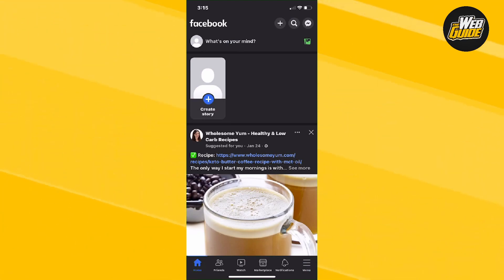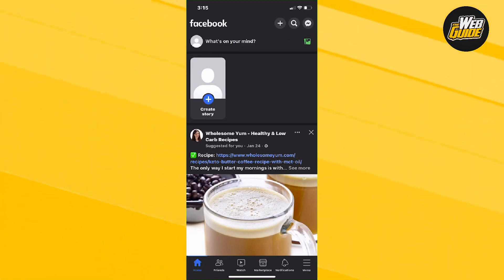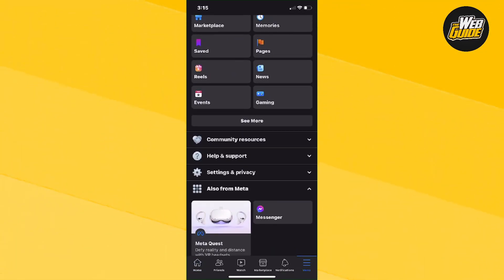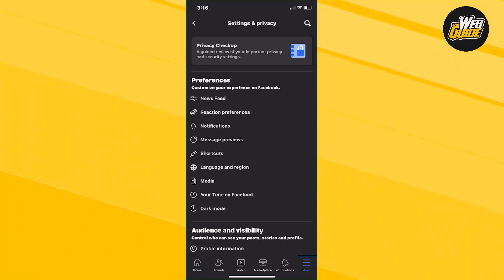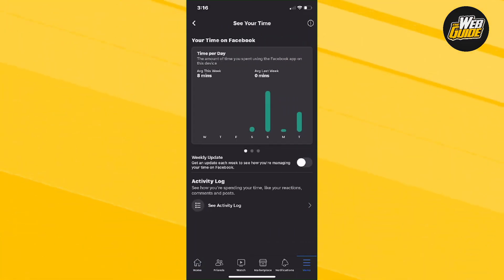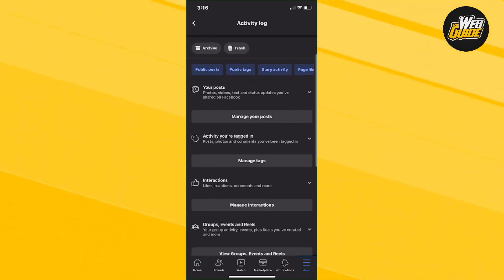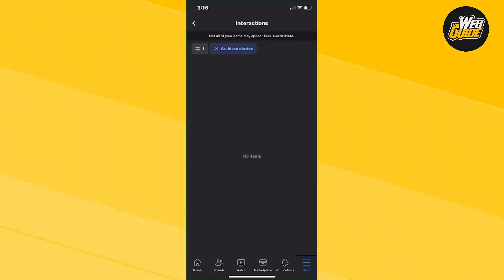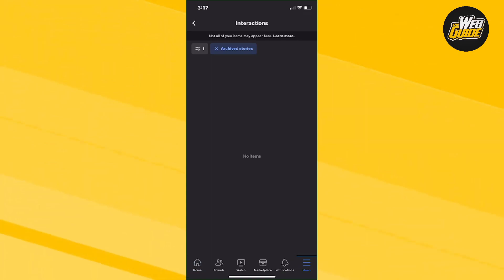How To See Archived Stories on Facebook (2023) See Story Archive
How To See Archived Stories on Facebook (2023)

In this video, I'll show you how to see archived stories on Facebook. This is a feature that was introduced in Facebook in September of 2019, and it's currently available to everyone.

If you've been wondering how to enable story archive on Facebook, or how to view story archive on Facebook, then this video is for you! By the end of this video, you'll be able to see story archive on Facebook like a pro!